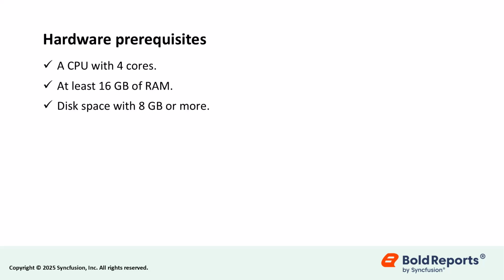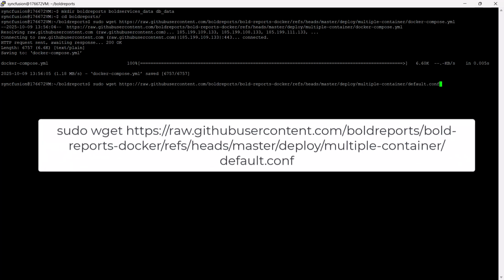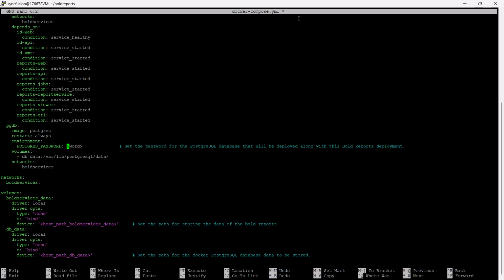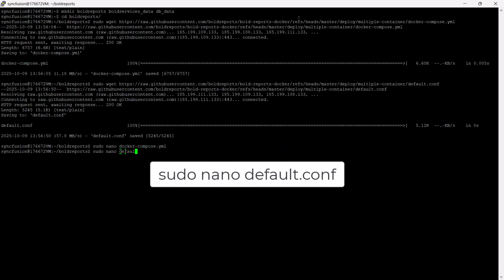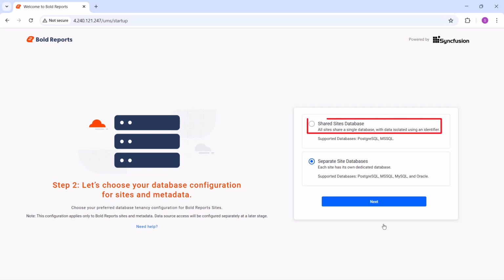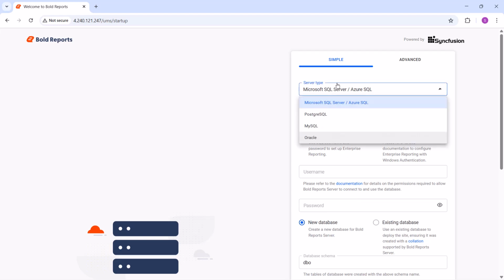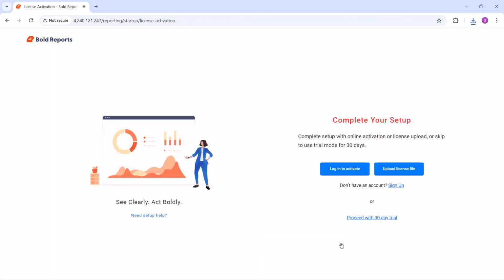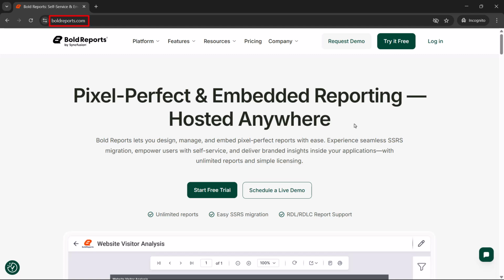Deploying the Bold Reports Report Server in Docker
This video guides you through deploying the Bold Reports Report Server in Docker on an Ubuntu Linux environment. It covers Docker setup on a Linux machine, installing necessary packages and additional client libraries, and using the Report Server to render a report with powerful capabilities.

Bookmark details
[00:00] Introduction
[00:16] Prerequisites
[00:51] Downloading docker compose file
[04:25] Application startup
[05:26] Configuring data source connection
[07:04] Activate your Bold Reports® account
[07:52] Render a report
[08:04] Conclusion